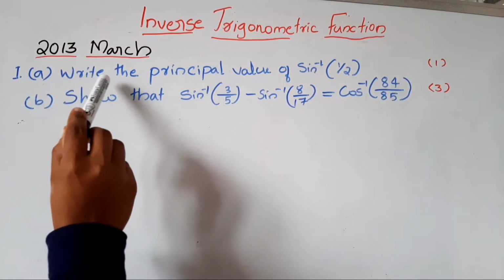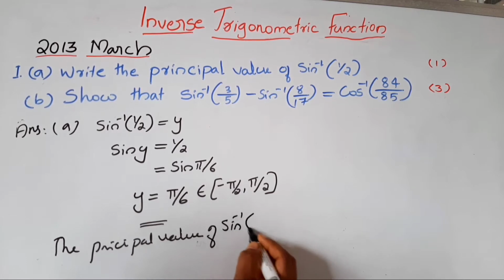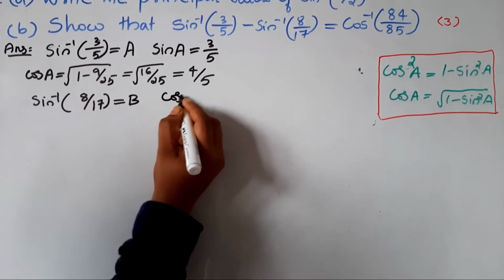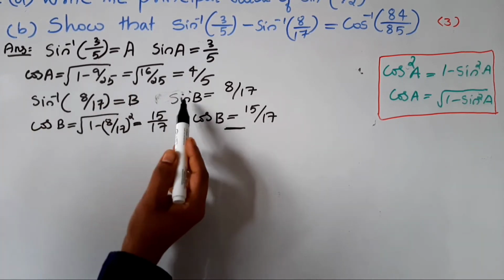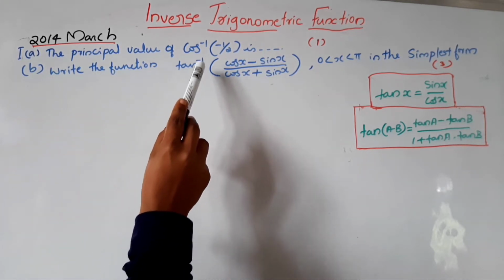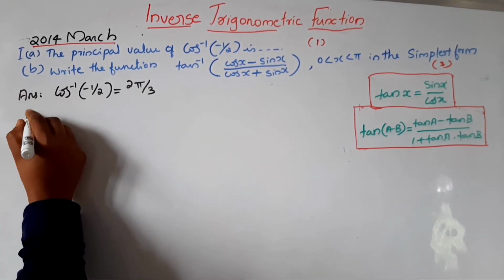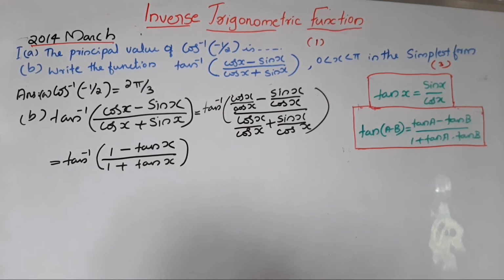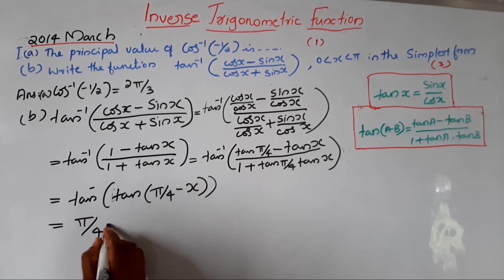class XII Inverse trigonometric functions // Chapter-wise previous solved questions // part 2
This video discuss the previous questions and answers in 2013 march & 2014 march from  the chapter INVERSE TRIGONOMETRIC FUNCTION.This is part 2
The previous questions in other years  will be discuss in the following videos